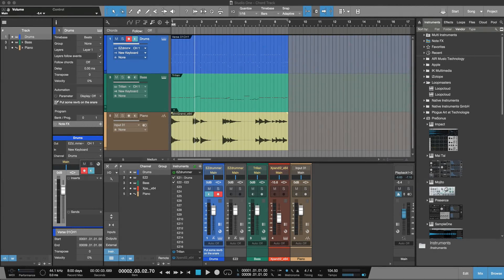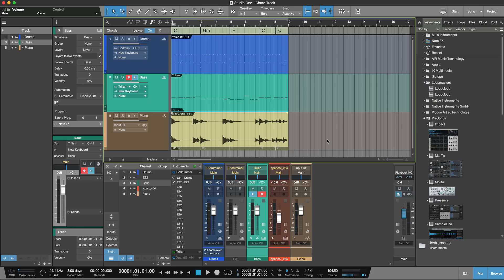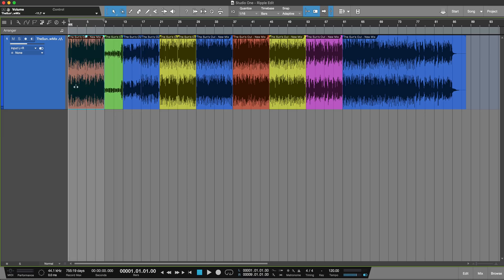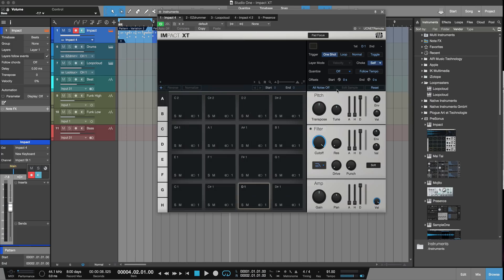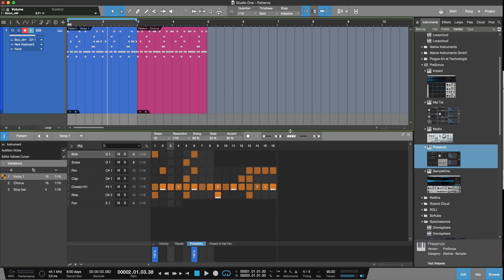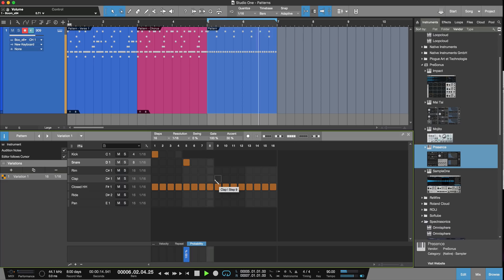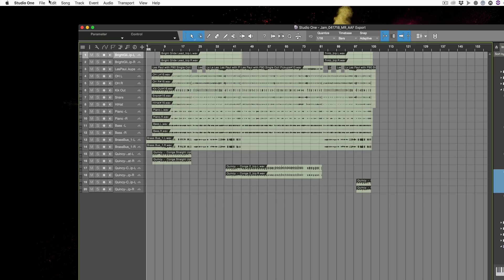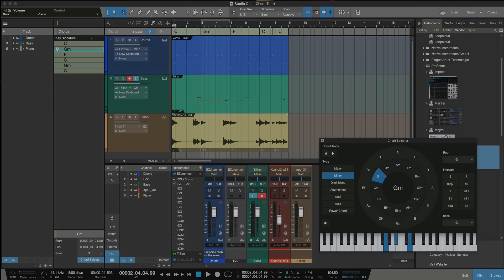Studio One 4 - Everything You Need To Know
In this extended video, Russ Hughes gives an overview of the new features found in Studio One 4. Some features are only available in the Professional version, this is shown on the video.

• Realtime chord re-harmonization of Audio and Instrument Tracks (Studio One Professional only feature)
• Intuitive Chord Selector (Studio One Professional only feature)
• Automatic chord detection (Studio One Professional only feature)
• Realtime chord input from MIDI device
• Song Key Signature with detection (Studio One Professional only feature)
• Chord Transpose (Studio One Professional only feature)
• ARA 2 support
• Expanded “Send to Notion” option for lead sheet creation
• Ripple edit mode (Studio One Professional only feature)
• Relative bar offset for songs
• “Remove gaps” for Events

Virtual Instruments – Impact XT
• new look and feel
• 8 pad banks
• 32 outputs (16 stereo, 16 mono)
• color option for pads
• new 24dB zero-delay feedback filter
• filter drive and punch controls
• filter "soft" (clipping) mode
• pad and individual sample editing
• new stack mode for layering samples on a pad
• realtime time-stretching (follow song tempo)
• trigger quantization
• sample choke with 32 choke groups
• reverse sample playback
• sample level normalization
• increased pitch envelope range (+/- 48 semitones or 8 octaves)
• improved sample navigation
• “Pad Follow” mode for remote navigation
• drag & drop pad swapping
• drag & drop multiple samples at once
• optional auto-slicing on sample import (shift)
• “Send to new Impact” shortcut in audio context menu
• drag & drop sample import from Sample One XT and Presence XT
• import and export of multisample files and ".soundx" containers
• eight user-selectable color themes

Virtual Instruments – Sample One XT
• record page with live sampling
• samples from any hardware input, send, output, other instrument
• auto-slicing mode creates new samples automatically with adjustable gate
• global and individual (sample) edit modes
• fx section: modulation, delay, reverb, gater, eq, distortion, pan
• expandable keyboard
• sample snap to zero crossing
• sample crossfade
• waveform slicing option
• sample trim option
• sample sustain, release and ping-pong loop modes
• graphical envelopes with adjustable attack, decay, release curve shapes
• alternative trigger modes: normal, one-shot, toggle
• visual play cursor in waveform view
• sample reverse playback
• sample level normalization
• LFO random (sample+hold) mode
• master volume control
• adjustable voice limit
• drag & drop export to Impact XT

Music Editor
• Drum Editor
• Drum and Melodic Patterns and Variations
• Patterns saved in Musicloop
• Automatic mapping (Impact XT)
• Alternate note coloring schemes
• Sync option for editors
• “Select notes...” options
• New or improved note event options (Humanize, Length, Velocity, Delete Notes)
• Multiple Macro toolbars (page selection)
• Improved multi-editing
• Preserve and restore zoom states

Import / Export
• AAF Import / Export (supports Pro Tools, Logic, Nuendo, Final Cut Pro, Premiere and others)
• Import Song Data (Studio One Professional only feature)

User Interface
• Alternative “light” color scheme
• Additional appearance presets
• Updated mix console design
• Track / Channel Notepads

Content
• New Sound Set “Impact XT Kits and Sounds” (1.8 GB)
• New Demos and Tutorials (1.6 GB)

Other
• External Plug-in scanner (VST2, VST3)
• MP3 Encoding in all versions